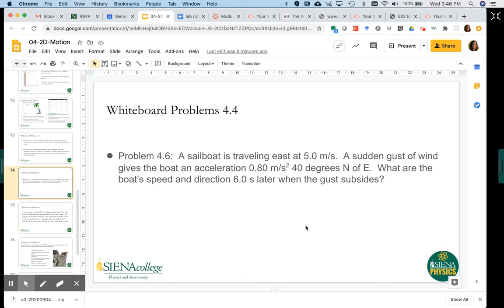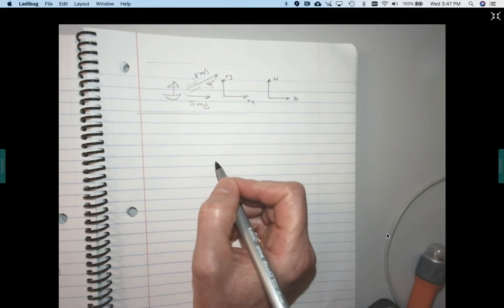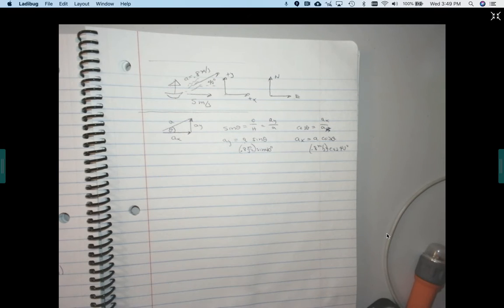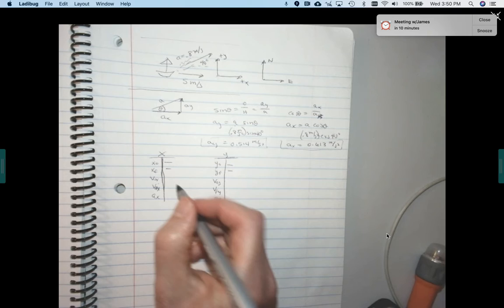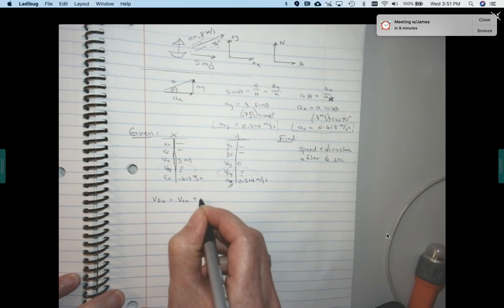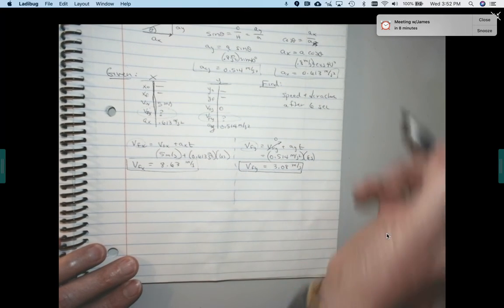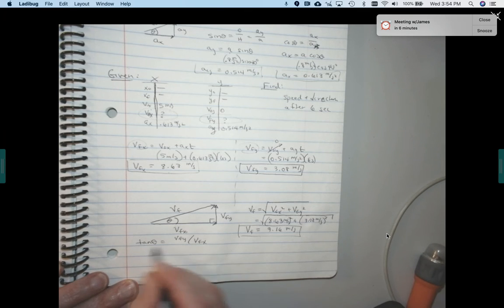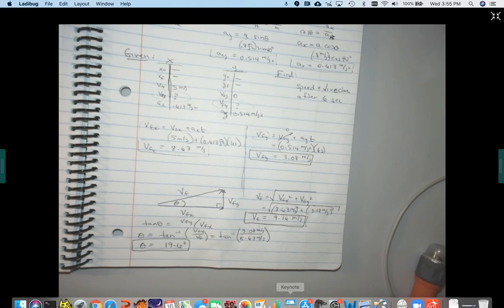2D Kinematics: Boat feels acceleration due to wind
boat is traveling east with v=5m/s.  experiences gust of wind that produces an acceleration at an angle.  find speed and direction after 6 sec.